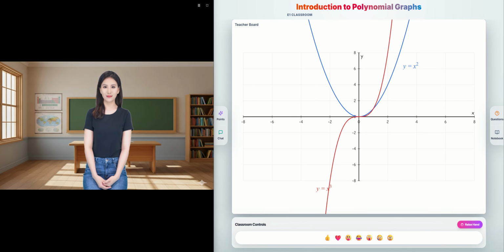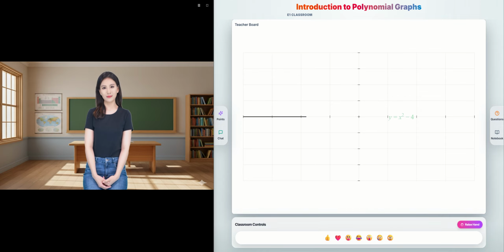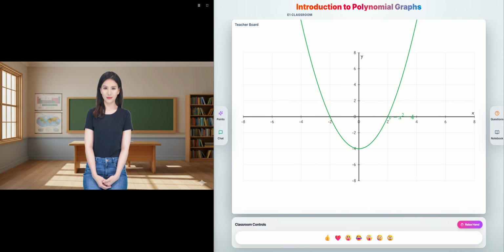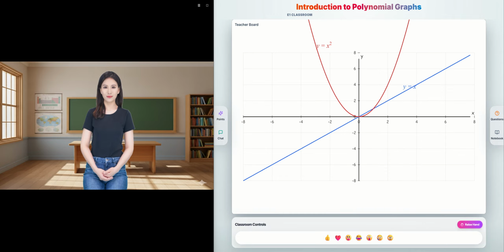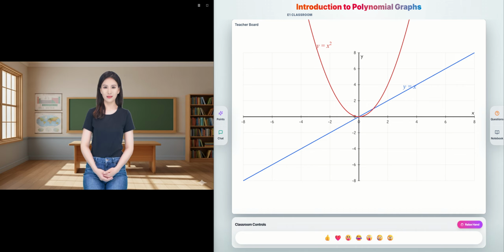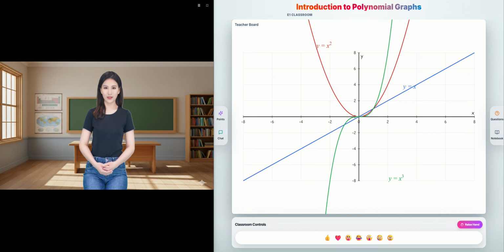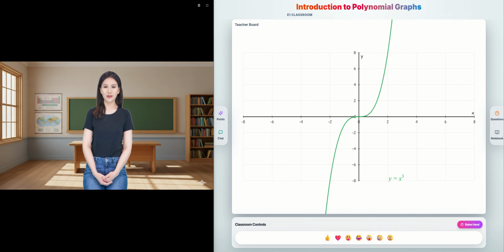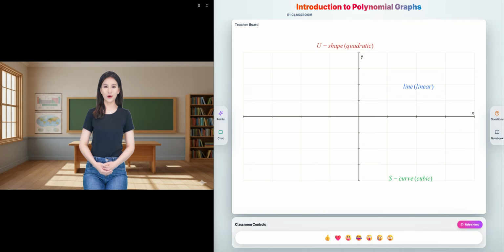Kim teacher algebra - linear vs quadratic vs cubic - AI Super Teacher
Welcome, everyone! Today, we’re exploring polynomial graphs and their shapes.Understanding these shapes helps us predict how equations look on a graph.We’ll see how graph shapes change with different degrees of polynomials.
First, we’ll break down polynomial curves, then practice matching graphs to equations, and connect what we learn to real-world shapes.Don’t worry, we’ll build on your knowledge of plotting points and shapes from past lessons.

Now let's look at quadratic functions. These are polynomials where the highest exponent is two, like y equals x squared.Quadratic graphs form a U-shaped curve called a parabola. This curve is different from the straight line of a linear graph.

Quadratic graphs have symmetry. The left and right sides mirror each other around a vertical line.The lowest or highest point on the parabola is called the vertex. It's the turning point of the graph.